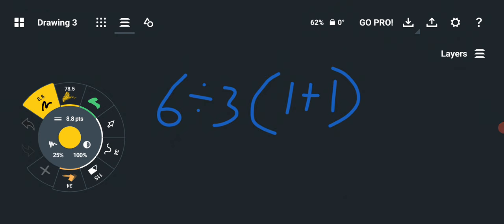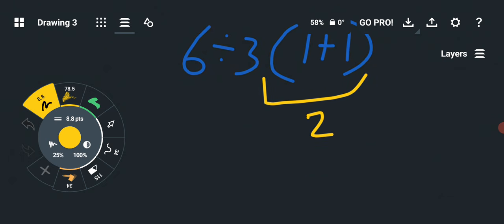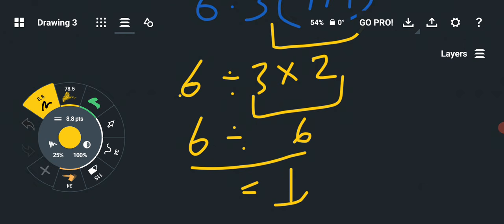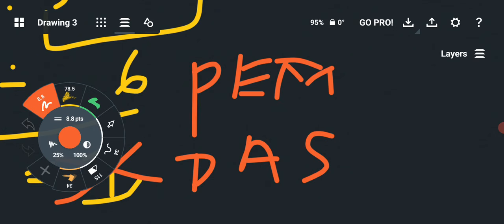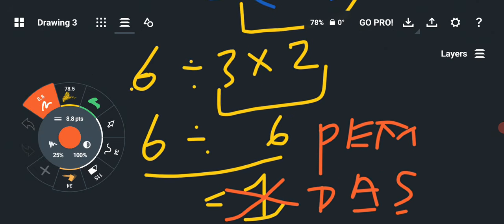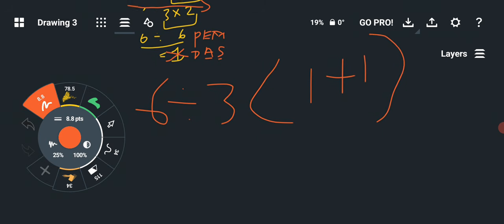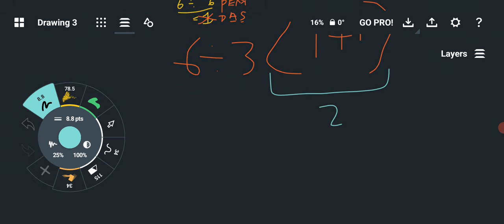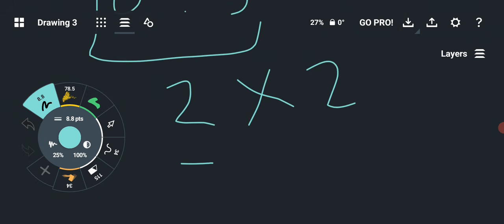Most US and UK Students failed this simple PEMDAS math Problem challenge Quiz Debate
Did you fall for the trap? Millions of people get this viral math question wrong, and if you arrived at the answer 1, you've unfortunately made a very common mistake! Seemingly simple expressions like 6 ÷ 3(1 + 1) are designed to test your understanding of fundamental mathematical rules. In this quick and easy-to-follow tutorial, we will show you exactly why the answer is NOT 1 and provide the definitive, correct step-by-step solution.
​To solve this correctly, you must master the Order of Operations, often remembered by the acronyms PEMDAS or BEDMAS.
​What is PEMDAS / BEDMAS?
​This is the universally accepted standard for the sequence in which mathematical operations should be performed.
​P / B: Parentheses / Brackets (Always solve first)
​E: Exponents / Orders
​M / D: Multiplication and Division (Perform from left to right)
​A / S: Addition and Subtraction (Perform from left to right)
​Ignoring this sequence is the single biggest cause of errors in algebra and arithmetic.
​Step-by-Step Breakdown for 6 ÷ 3(1 + 1):
​Analyze the Expression: We have division (6 ÷ 3) and implicit multiplication (the 3 directly adjacent to the parenthesis).
​Apply Rule: Parentheses First (P): We must first solve the operation inside the brackets.
​Rewrite the Expression: The problem is now simplified to: 6 ÷ 3(2)
​Apply Rule: Multiplication and Division (Left to Right): This is where most people get stuck. According to PEMDAS, Multiplication and Division are of equal rank and must be performed sequentially from left to right.
​We divide first: 6 ÷ 3 = 2
​Then, we multiply the result by the number in parentheses: 2(2) = 4
​Final Calculation: Following the correct sequence, the definitive correct answer is 4.
​This video is perfect for:
​Students needing pre-algebra or algebra homework help.
​Parents looking to assist their children with math.
​Anyone wanting a quick refresher on arithmetic rules.
​Anyone who loves a good brain teaser or logic puzzle.
​Challenge your friends and family! Share this tricky equation with them and see how many get trapped by the incorrect answer of 1. Don’t let basic math trip you up.